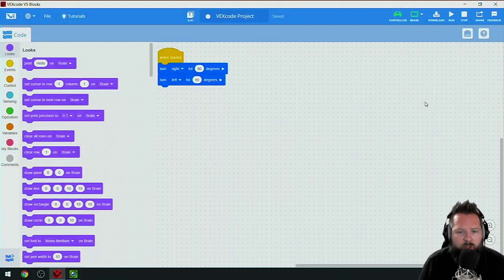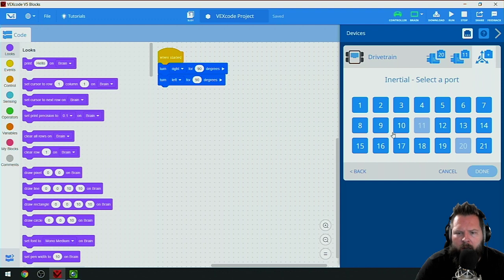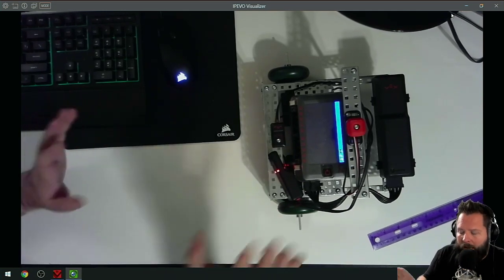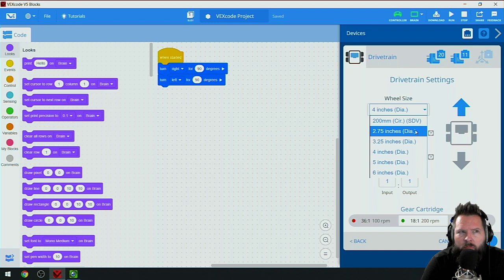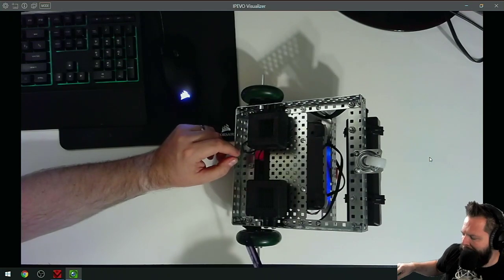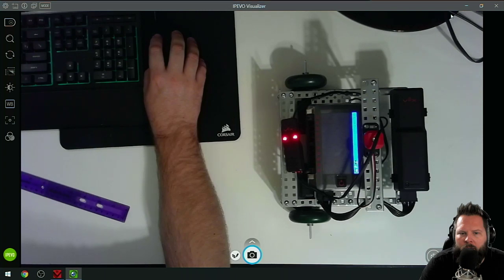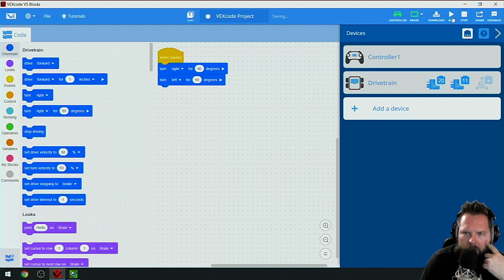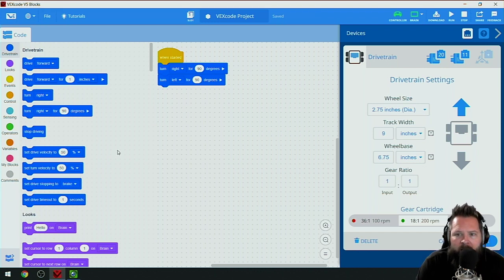VEXcode - V5/IQ Drivetrain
In this short video I explain how to setup a 2 motor drive train. It is a simple introduction for beginners :)